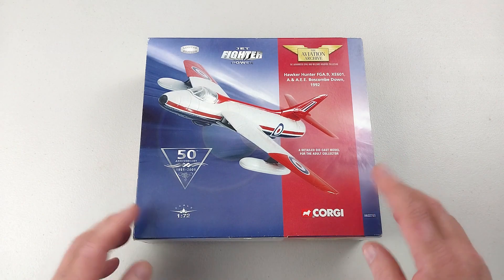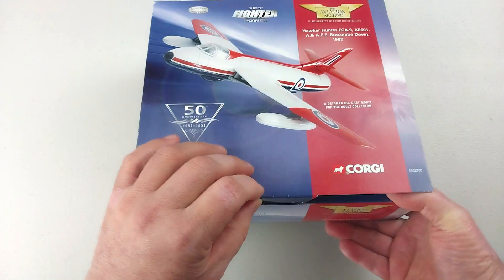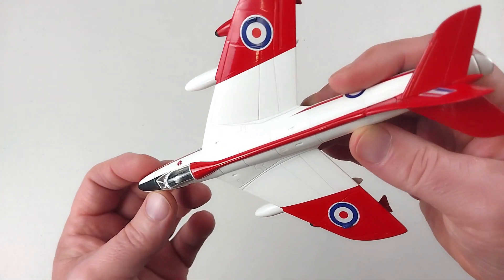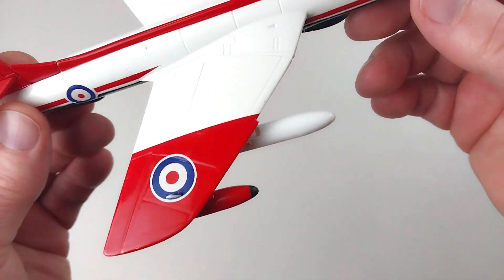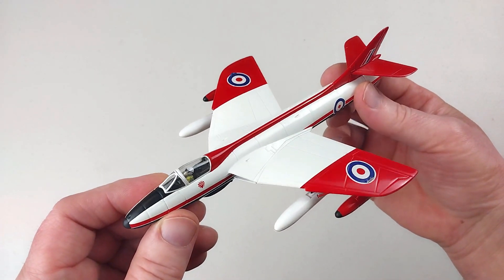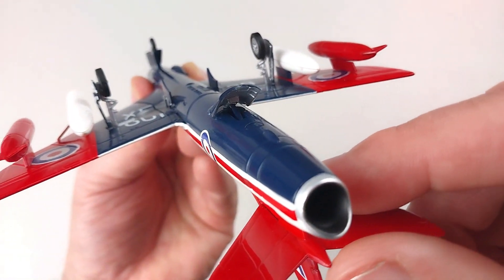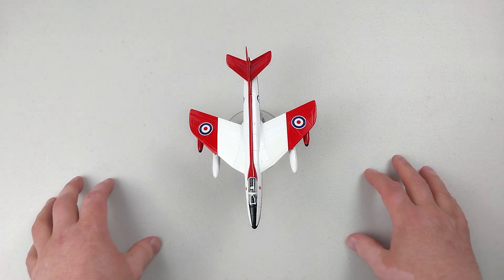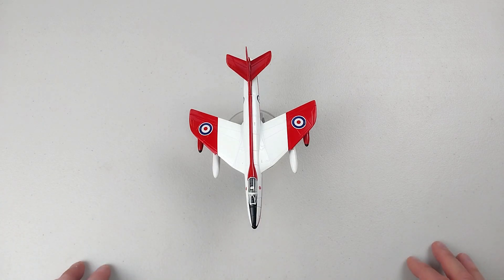Hawker Hunter FGA.Mk 9 "Raspberry Ripple" British Fighter Jet, Corgi 1:72 Diecast Model AA32703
Designed to exceed the performance of the straight-wing carrier-based Hawker Sea Hawk, the Hawker Hunter first flew on July 21, 1951. Early versions of this swept-wing aircraft suffered from a host of problems such as a short range (Maximum flight endurance was only about one hour) and an unreliable engine, but a series of refinements resulted in an aircraft that went on to become history's longest-serving British jet fighter, with almost 50 years on the front lines. The Hunter's high power-to-weight ratio and improvements in armament and fuel capacity made it an appealing export, and during its service history it was operated by 19 different nations.

Seen here is the Hawker Hunter FGA.Mk 9 Aeroplane and Armament Experimental Establishment, A&AEE Boscome Down, England, 1992, made by Corgi in 1:72 diecast. It's a well-made diecast model with great detail.
Cheers

Slideshow music : TeknoAXE